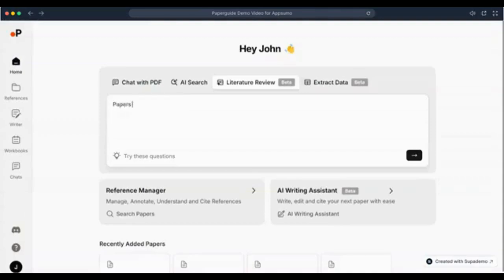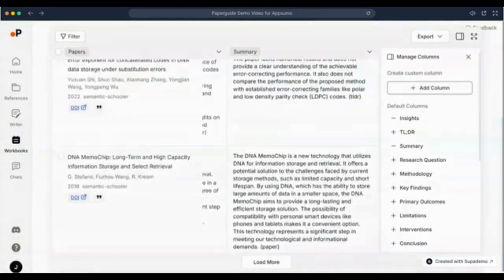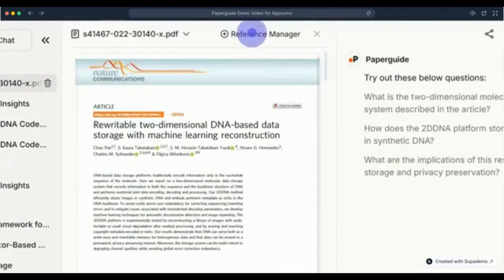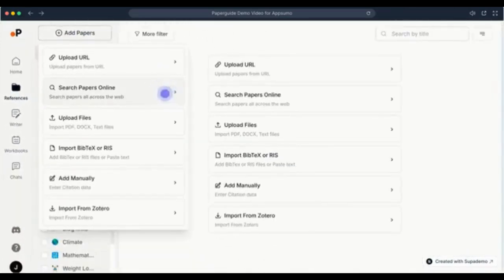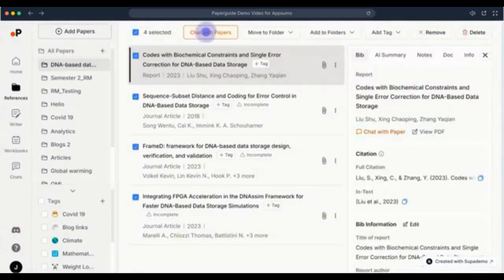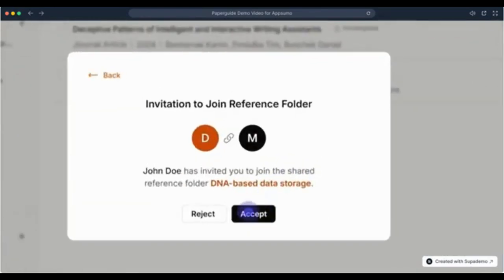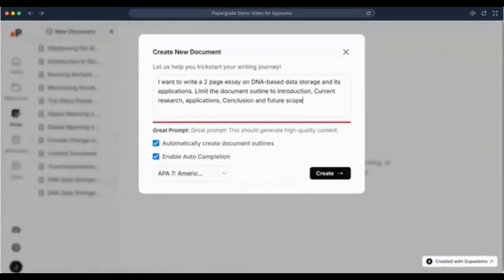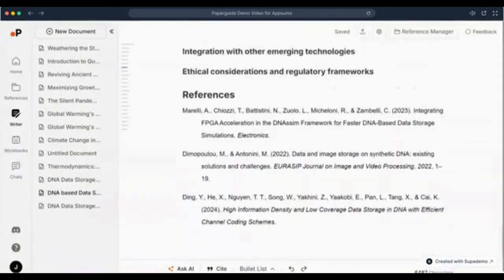Paperguide Appsumo Lifetime Deal: Changed the Way I Do Research Forever